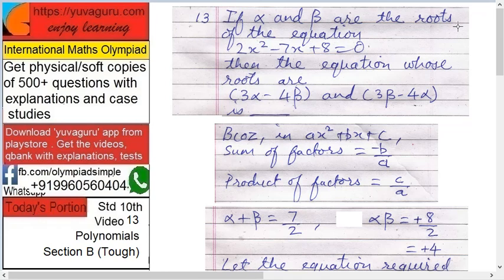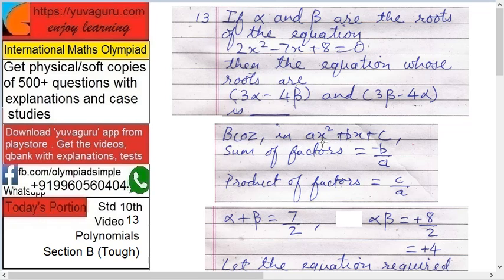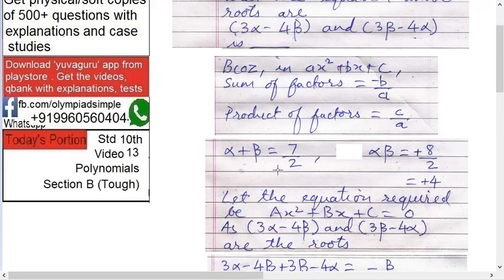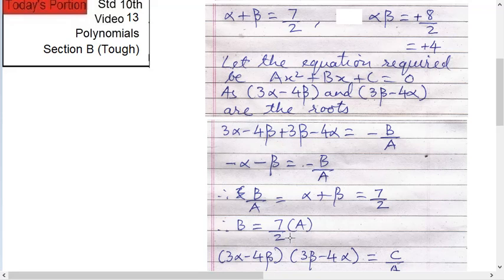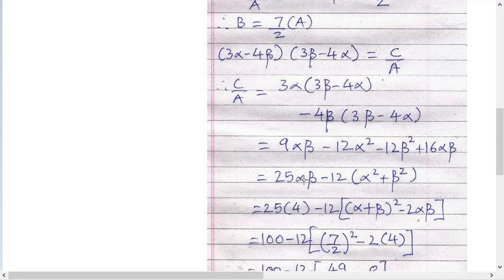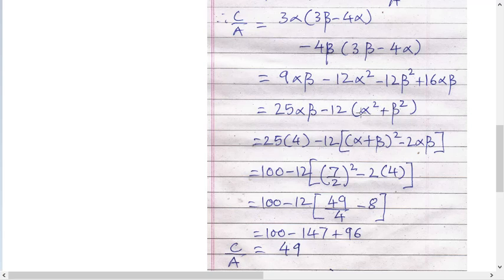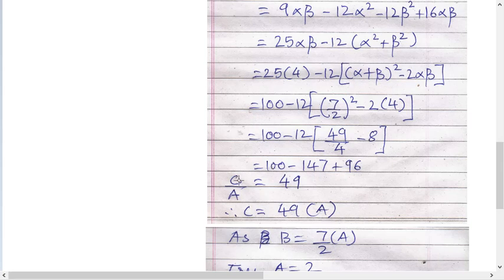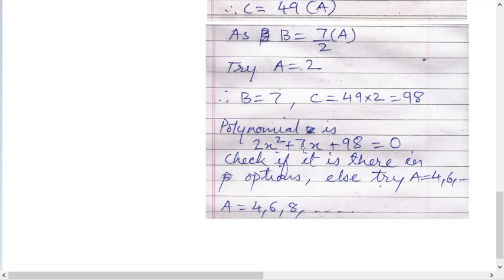13 IMO Maths Video Std 10 Polynomials